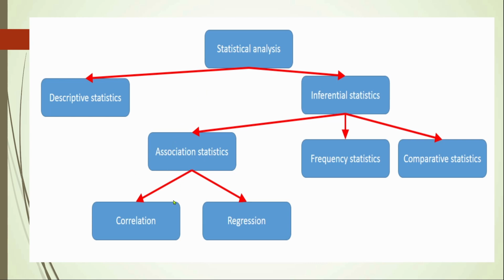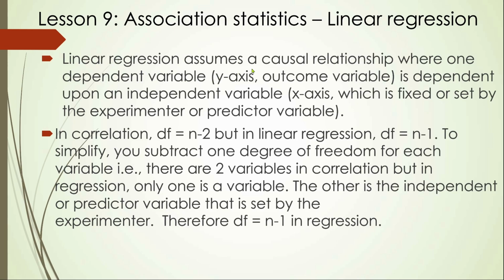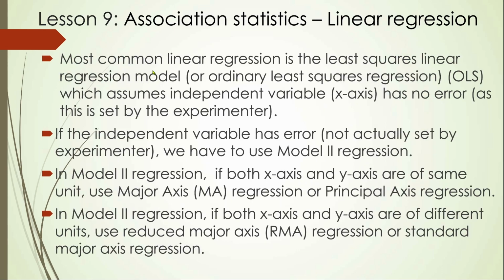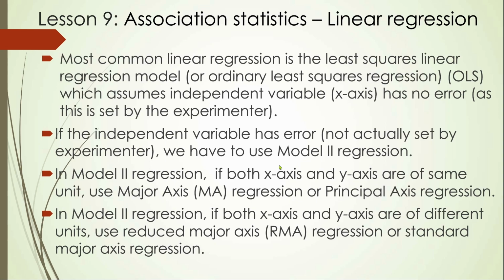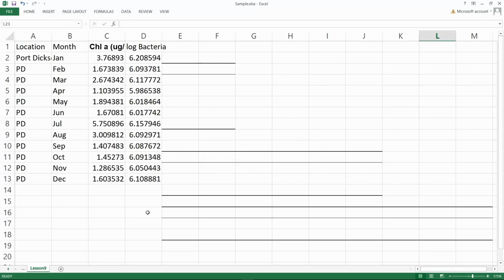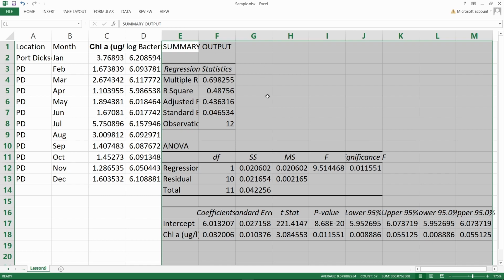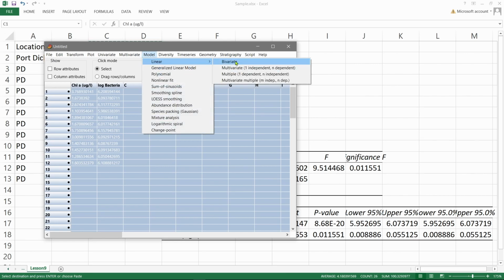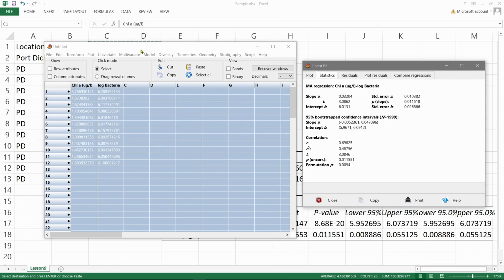Biostatistics: Lesson 9 : Association statistics - Regression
Statistics is now an essential component of biology. As most science students have to carry out a final year research project, it is good to know some basic information about statistics.

Here we learn the following terms: Linear regression, least-squares method, Model II regression, Major Axis (MA) regression, Principal Axis regression, Reduced Major Axis (RMA) regression

To all viewers, Merry Christmas and a Happy New Year 2022. Much appreciated.

Welcome to Lesson 9 of Practical Biostatistics.

We have looked at association statistics of correlation. For today's lesson, we will be looking at linear regression.

In correlation, if the two variables are linearly correlated, we can proceed to derive the slope and intercept to describe the relationship between the two variables. ​

Then we obtain an equation for the relationship by using linear regression e.g., Y = bX + a where b is the slope and a is the y-axis intercept (or when at x = 0).​

The equation shows the nature and strength of relations between the  variables (one of which is fixed). With an equation, we can use it for calculating predicted values i.e., at a particular x, what is corresponding y?​

NEXT SLIDE

Linear regression assumes a causal relationship where one dependent variable (the outcome variable or at the y-axis) is dependent upon an independent variable (predictor variable or at the x-axis, which is fixed or set by the experimenter).​ A good example will be the bacterial growth rate at different growth temperatures where the temperature is set in the incubator for the bacterial growth rate measurement.

In correlation, degree of freedom, df = n-2 where n is the total number of sample but in linear regression, df = n-1. One simple way to understand the degree of freedom used is if, you subtract one degree of freedom for each variable i.e., there are 2 variables in correlation but in regression, only one is a variable. The other is the independent or predictor variable that is set by the experimenter.  Therefore df = n-1 in regression.​

NEXT SLIDE

The most common linear regression is the least squares linear regression model (or ordinary least squares regression) (OLS) which assumes the independent variable (x-axis) has no error (since this is set by the experimenter e.g., the temperature set for the bacterial growth experiment).​

However, if the independent variable has error (i.e., it is not actually set by experimenter), we have to use Model II regression.​ OLS is Model I regression.

In Model II regression,  if both x-axis and y-axis are of same unit, we use Major Axis (MA) regression or Principal Axis regression.​

In Model II regression, if both x-axis and y-axis are of different units, we use reduced major axis (RMA) regression or standard major axis regression.​

Now let us carry out regression analysis in EXCEL and PAST. EXCEL has modules for Model I regression but not for Model II. Therefore for Model II regression, we will use PAST.

Please take note these are for interval and ratio scale data.